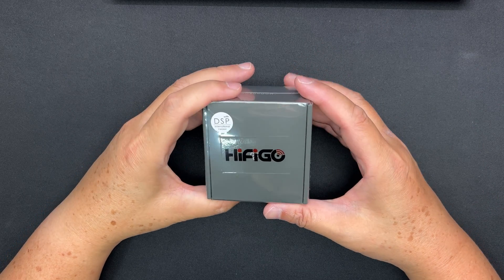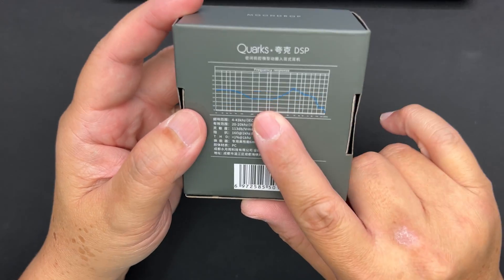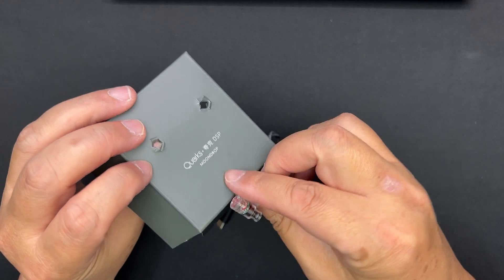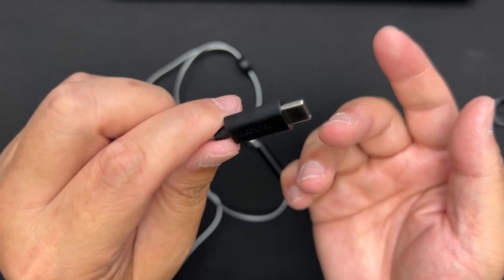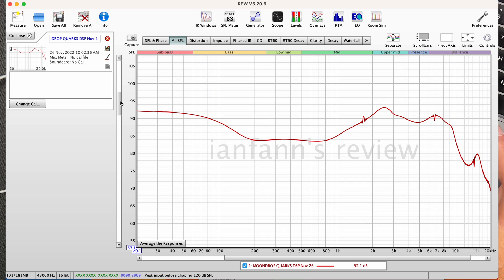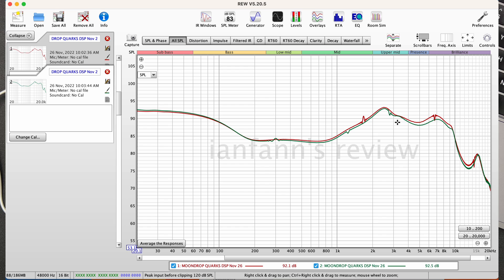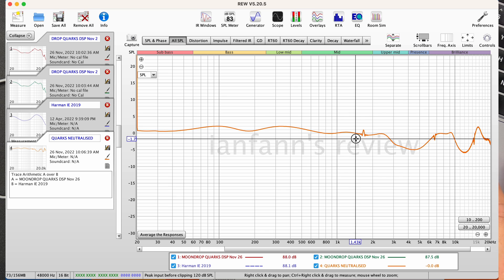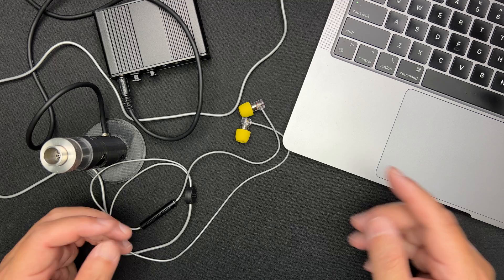Moondrop Quarks DSP Earphones | First Impressions | Unboxing | Graph Measurements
Video Chapters:

0:00 INTRO
1:13 UNBOXING/ACCESSORIES & SPECS
4:41 MEASUREMENT
11:15 FIRST IMPRESSION